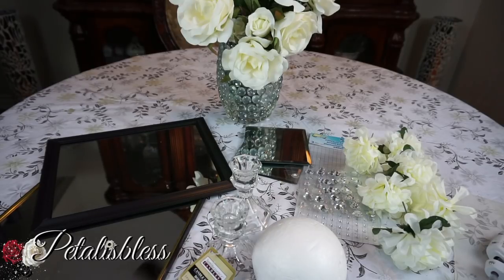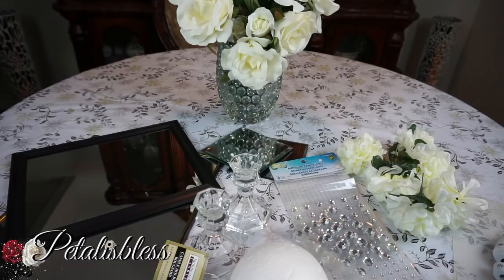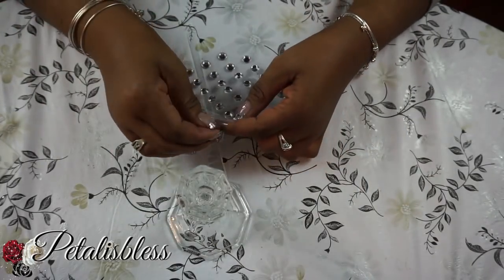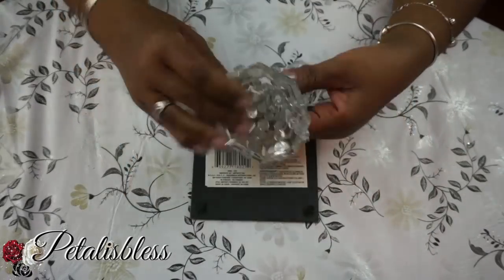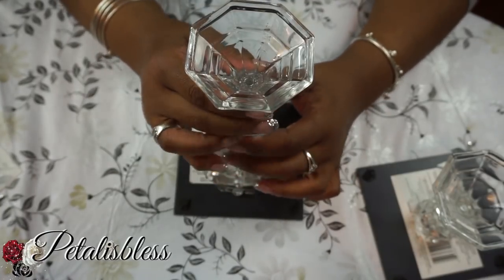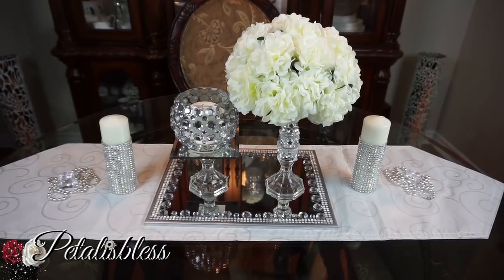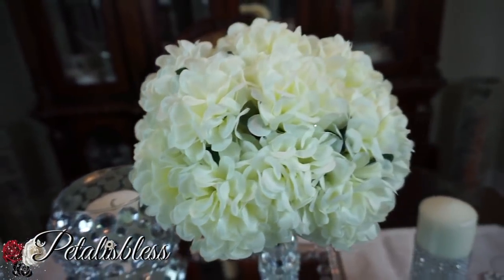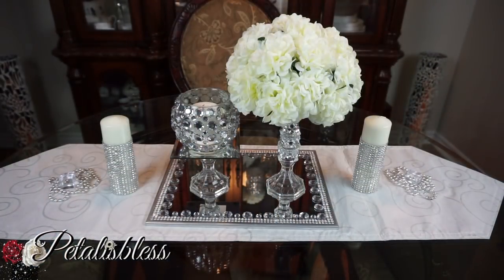DIY DOLLAR TREE WEDDING CENTERPIECE 💎 DIY DOLLAR STORE BLING WEDDING DECOR 💎 CENTERPIECE IDEAS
Hello Everyone❤❤  This beautiful, yet inexpensive, centerpiece was created with items from the Dollar Tree and Dollarama. This will make your wedding table look elegant!!  And you won't have to break the bank to make it. So sit back and watch how I create this bling out wedding centerpiece.

Check more bling Wedding Centerpiece Videos below